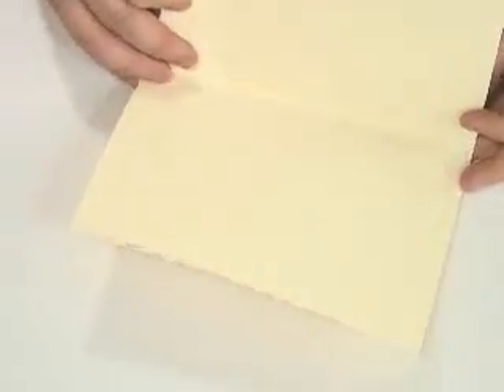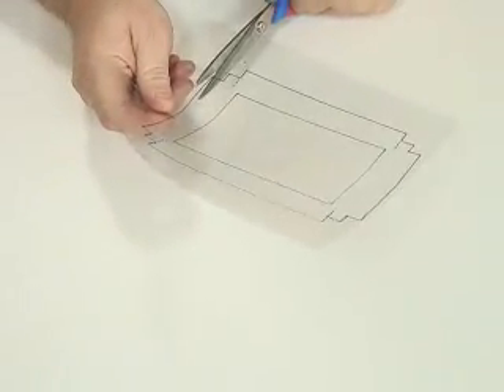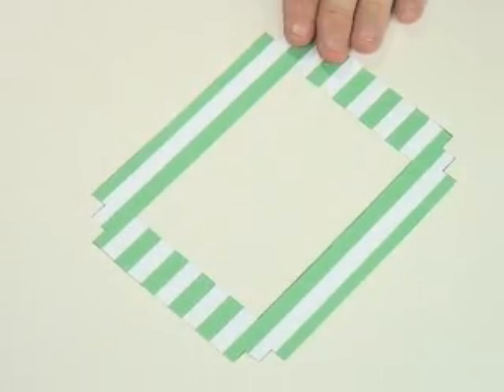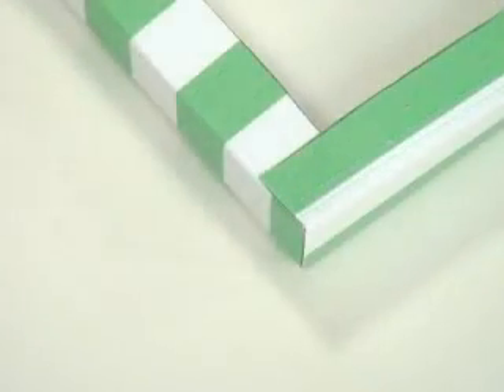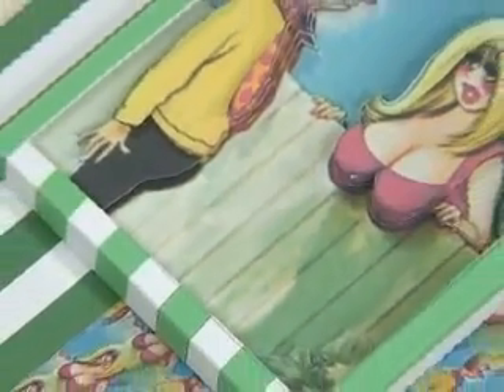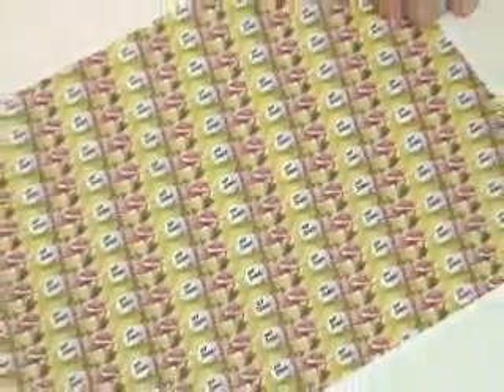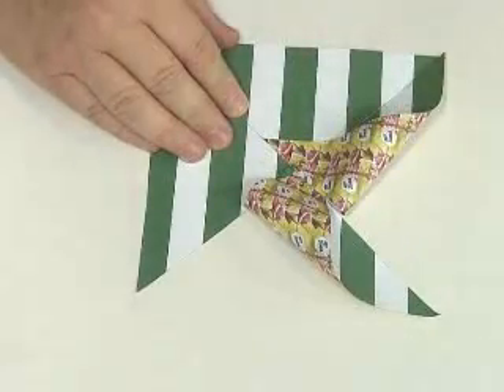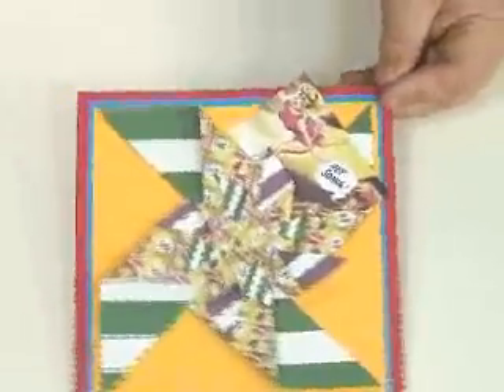Cheeky Seaside Card Demonstration Craft Download